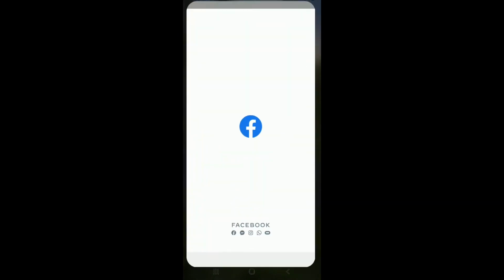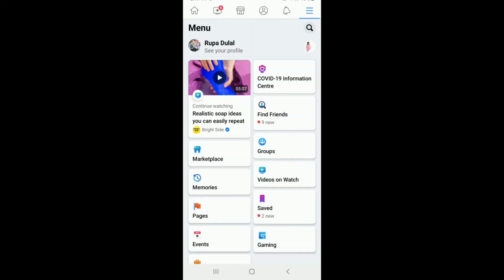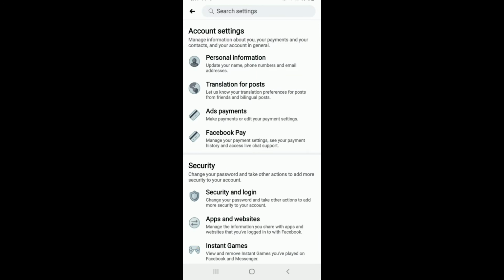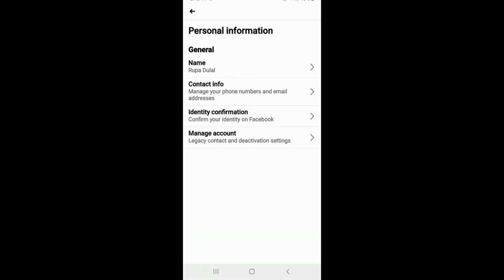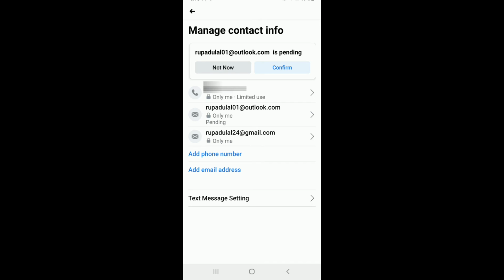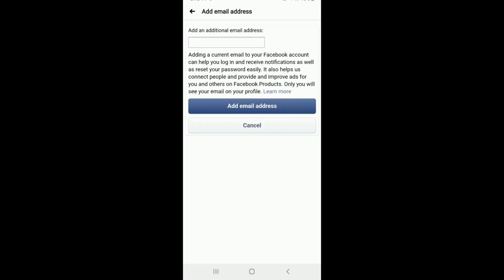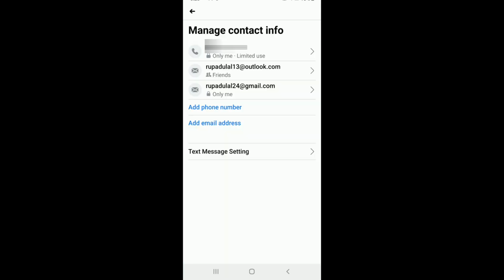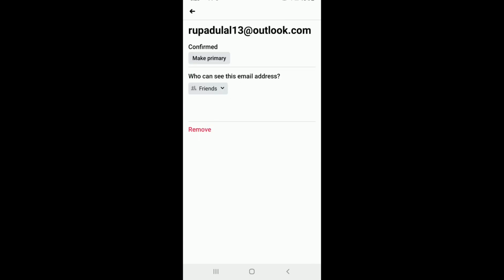How to Change Facebook Email Address